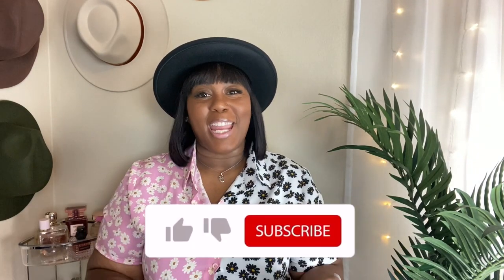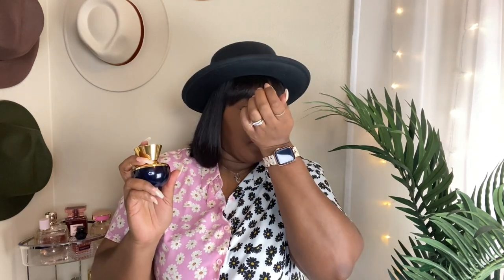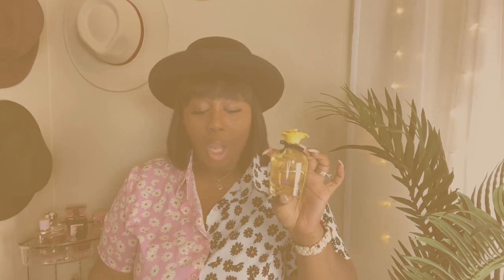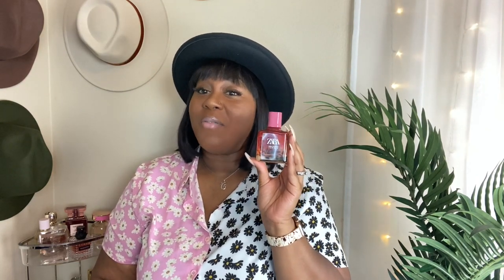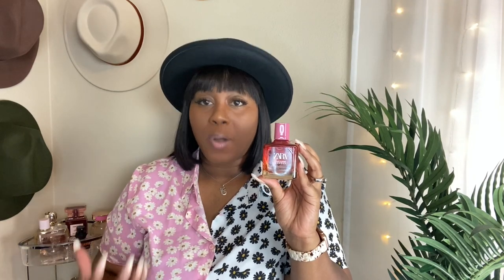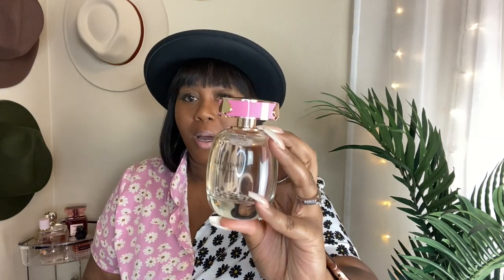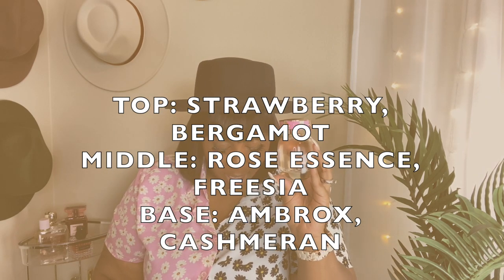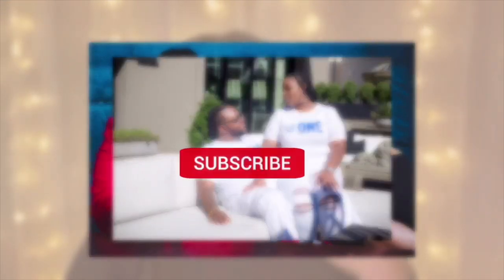Summer Fragrances You Need|Fruity, Floral, Fresh Perfumes +Long lasting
Heyyyyyy! I’m so excited, it’s almost summer and outside is somewhat open. LISTEN.. I have some fragrances that you need this Summer that will surely put you in the mood for warm weather, brunch dates, and summer nightlife... oh and they’re sure to turn heads! Lets chat below..what are some of your summer favorite scents?

✨Items mentioned

Versace Dylan blue

Dolce & Gabbana “shine”

Kate spade “Kate spade New York”